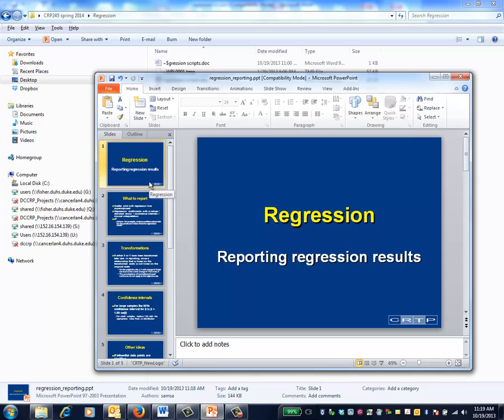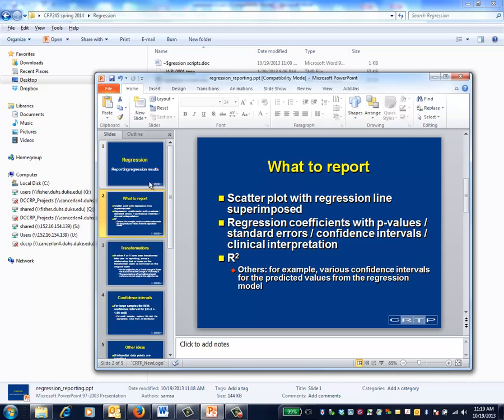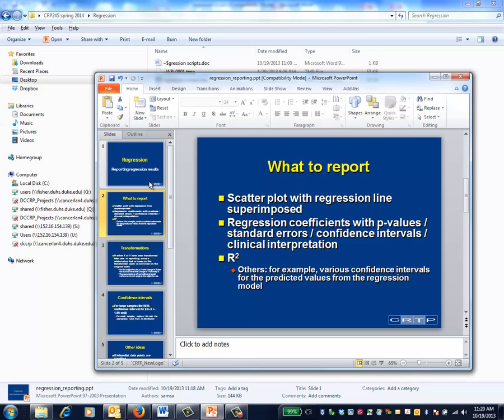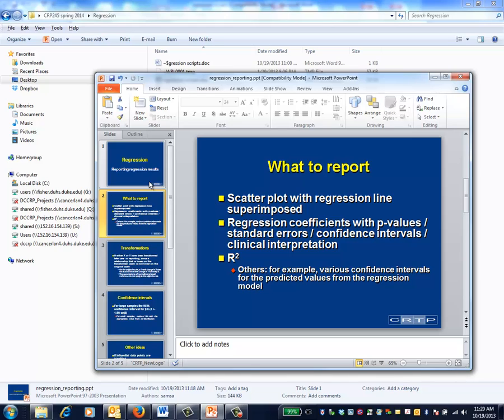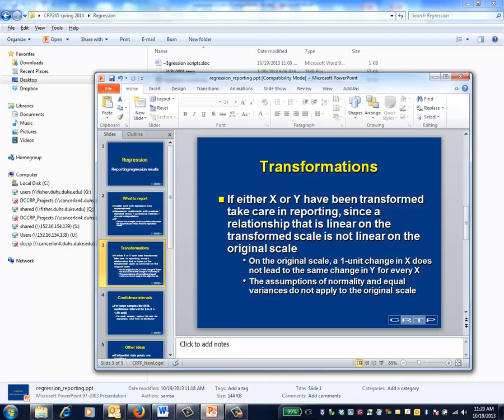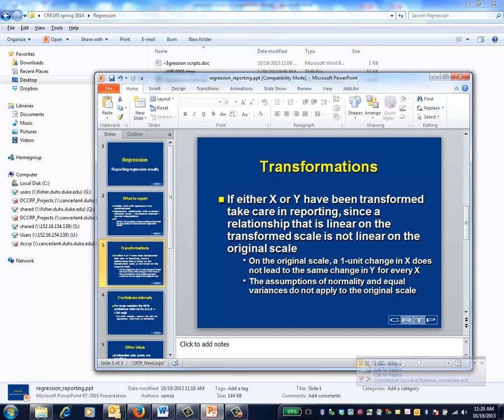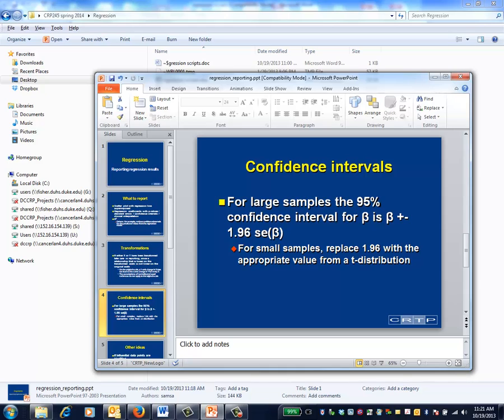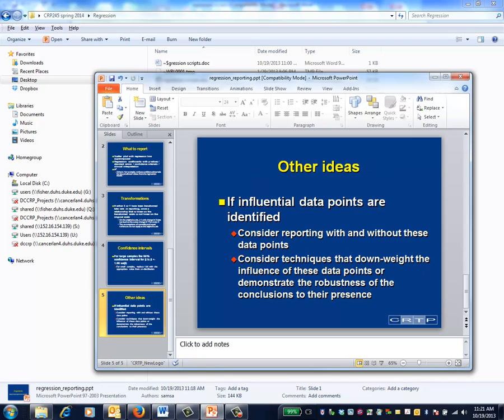regression: reporting results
reporting results of simple linear regressions